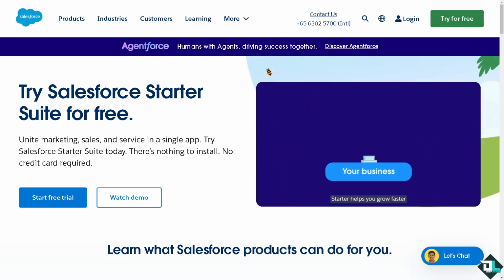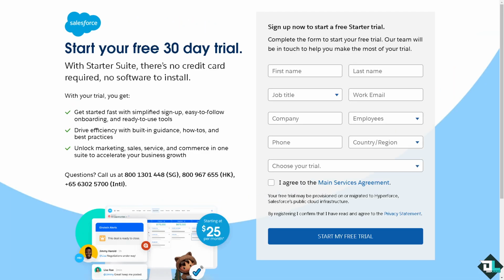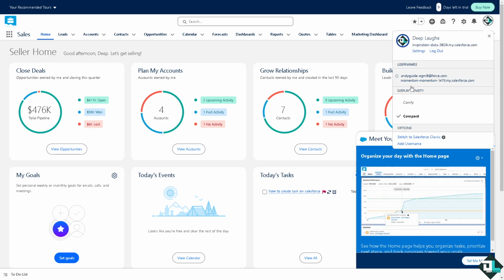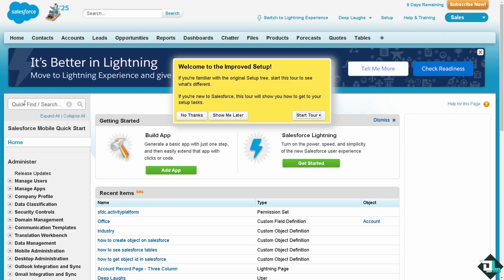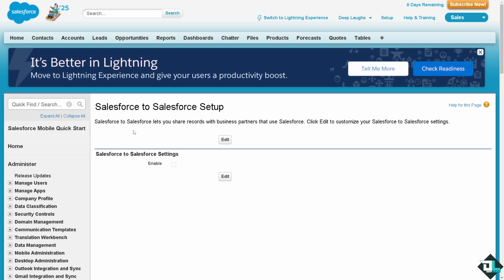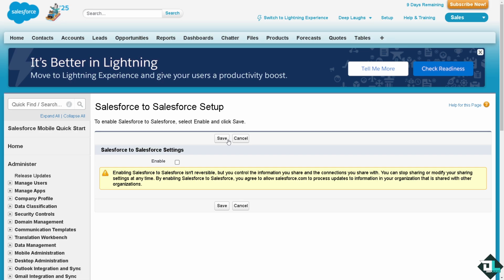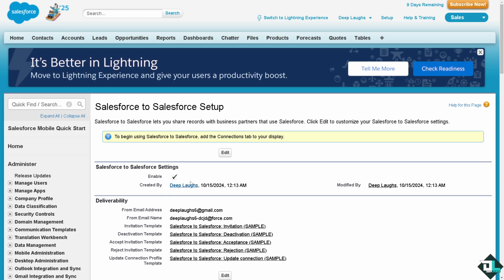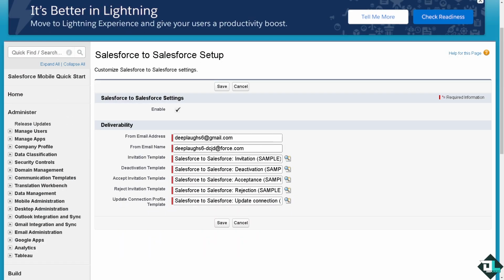How to Enable Salesforce to Salesforce (Full 2024 Guide)